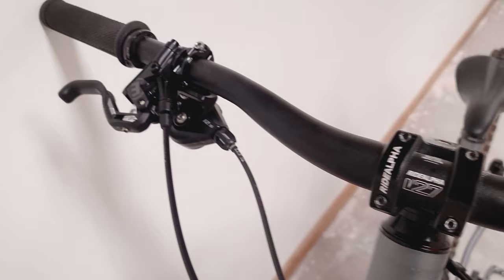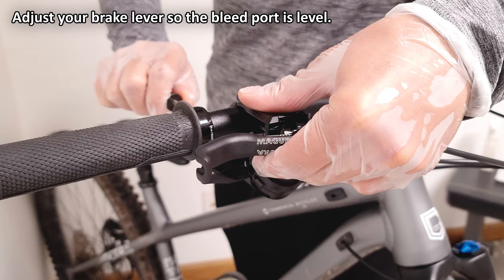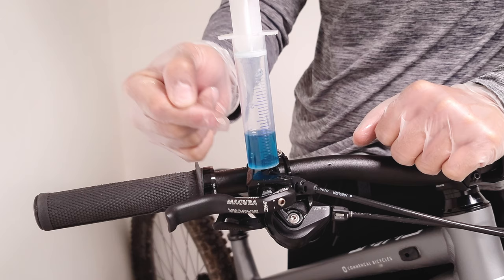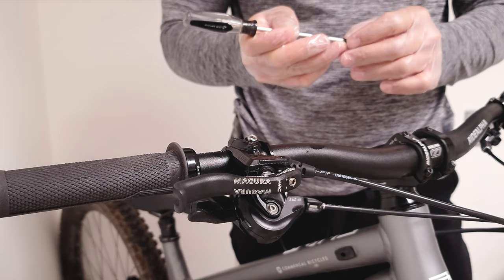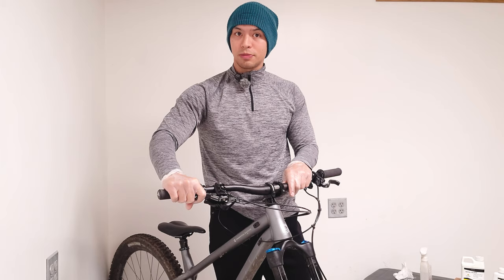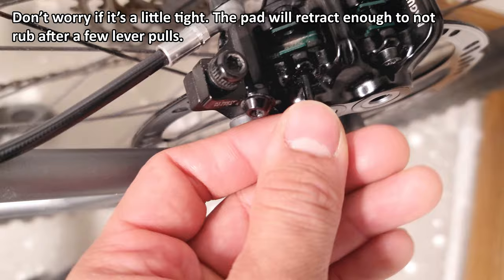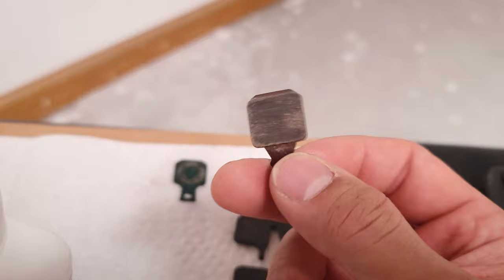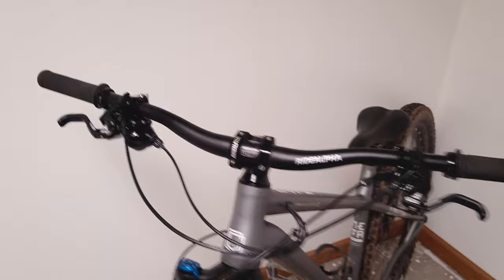The Simple Trick to a Perfect Bleed & Lever Feel on Magura Brakes • The Duke of MTB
Need help getting all the air out of your Magura brakes? Do you want a firm and consistent lever feel? Than this video is for you! Do this every time you shorten your hoses or flush new oil through your Magura brakes.

*A FEW UPDATES/MUST READ:*
*1.* _You don't have to pull as much of a vacuum as I did in this video. You can either fill the syringe with a little more fluid, or just don't push all the air out to start with the plunger higher up. This is especially important on the front brake due to the shorter hose. If you're having a really hard time pulling the plunger past the hole, it's probably too much vacuum. Although it's unlikely that you might damage something, it's best to stay on the safe side._

*2.* _The hole on the syringe doesn't have to be at the 30ml mark. It simply needs to be toward the top, but not so high that the plunger won't go past it. If you have a 25ml syringe, that's fine. If you have a larger syringe, you can drill the hole lower._

*3.* _Turns out that newer Magura bleed kits now come with a pre-drilled hole in one of the syringes. On older sets, you used to have to make the hole yourself._

*4.* _When filling the brakes from scratch(like when you install a new brake hose), make sure to have the caliper vertical or you might end up with a large air pocket that will cause a lack of pressure resulting in the lever pulling to the bar. If you feel no resistance/pressure at the lever, this is a likely cause._